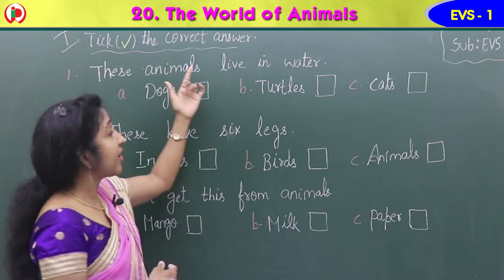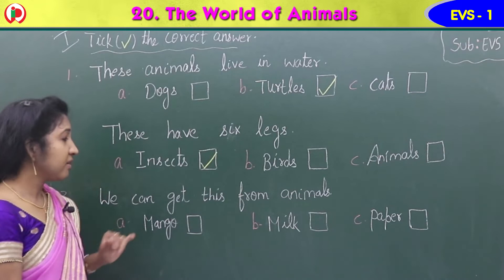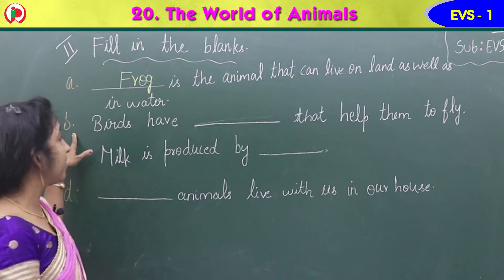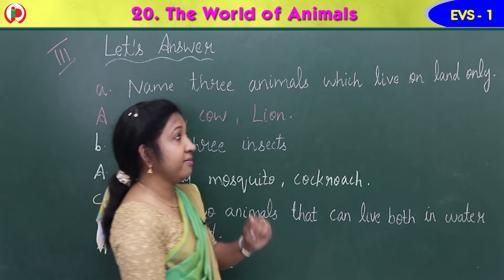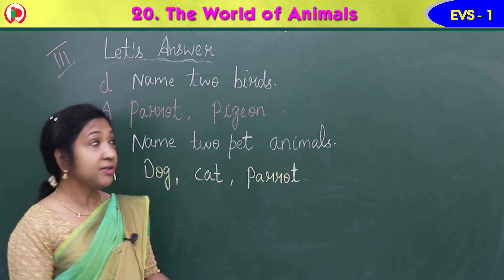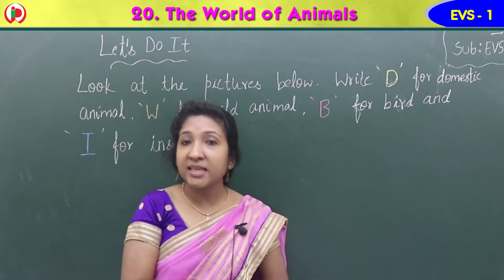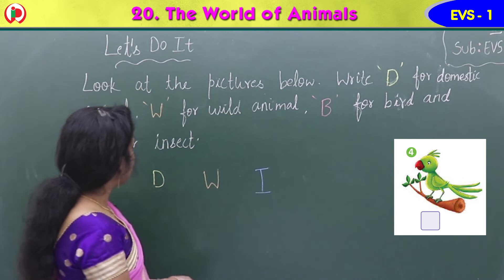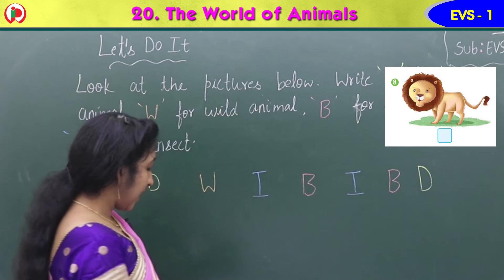20 The World of Animals Part 4 Workbook